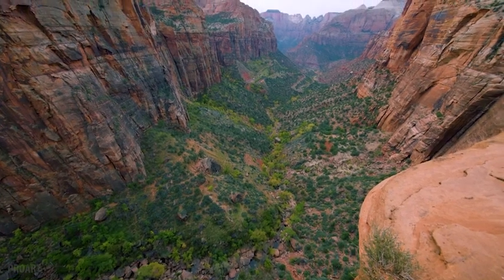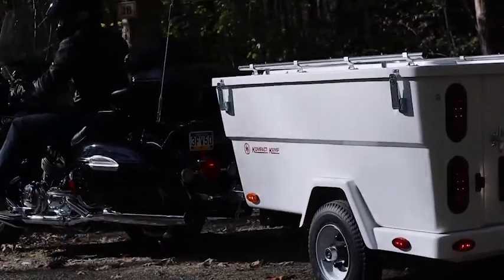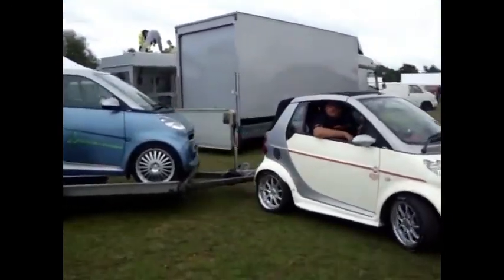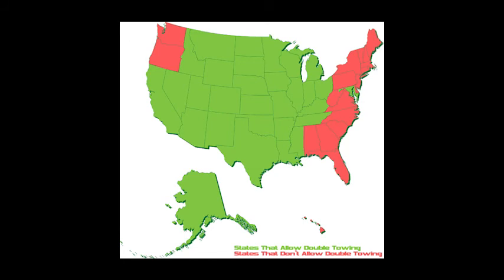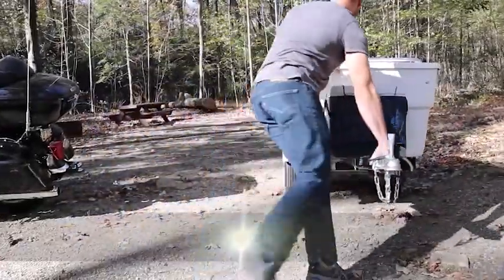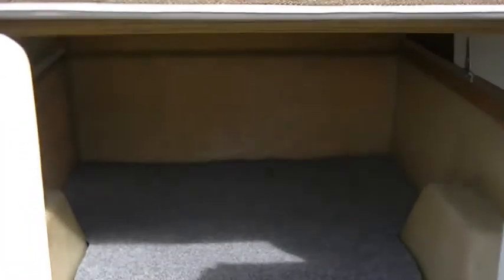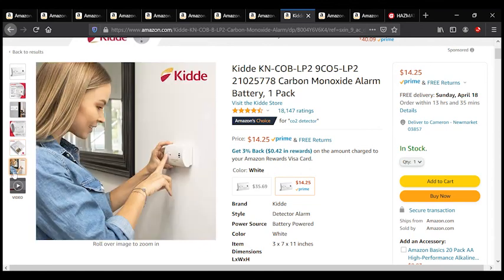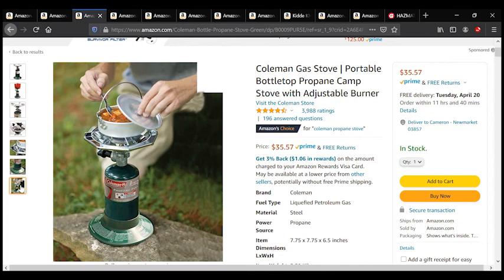The Kompact Kamp Mini Mate is the Smallest and Lightest Camper Trailer in the World! S2 - Ep. 1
SEASON 2 Best Tent Pop-Up Camper Trailers in the World Under 2000 lbs
EPISODE 1 The Kompact Kamp Mini Mate is the Smallest Camper Trailer in the Entire World!
In this video we take a look at the Kompact Kamp Mini Mate, the worlds smallest camper. This camper might look like it's useless but you might be surprised what is capable of. Check out Kompact Kamp's website for more information on one!

All of the links listed below are Amazon Affiliate Program links of which Relative Motion receives a small commission from sales of all items, but the price will always remain the same to you. Thanks again!

Coleman Gas Camping Stove | Triton+ Propane Stove, 2 Burner

Coleman Gas Stove | Portable Bottletop Propane Camp Stove with Adjustable Burner

MSR XGK EX Extreme-Condition Camping and Mountaineering Stove

Thetford 92820 Porta Potti 365

Mr. Heater F232000 MH9BX Buddy 4,000-9,000-BTU

Kidde KN-COB-LP2 9CO5-LP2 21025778 Carbon Monoxide Alarm Battery, 1 Pack
Relative Motion is making use of such material for criticism, comment, news, reporting, teaching, education, and research. Relative Motion makes its best effort to promote the original material used. Relative Motion also makes its best effort to use the smallest amount of the original work as it can and to transform the original material, into completely new material. Thank you to the original creator(s) of this material for making this video possible. Please help support these creator(s) by checking out these creaters original content, channels, websites and other content.
Relative Motion cannot guarantee the validity of the information found here. While Relative Motion uses reasonable efforts to include accurate and up to date information, we make no guarantees as to the accuracy of the content and assume no liability or responsibility for an error or omission in the content. In no event shall Relative Motion be liable for any special, indirect or consequential damages or any damages whatsoever resulting from loss of use, data or profits arising out of or in connection with the availability, use or performance of any information communicated in this video. Due to factors beyond the control of Relative Motion, it cannot guarantee against improper use or unauthorized modifications of this information. Relative Motion assumes no liability for property damage or injury incurred as a result of any of the information contained in this video. Use this information at your own risk. Relative Motion recommends safe practices when performing anything implied in this video. Due to factors beyond the control of Relative Motion, no information contained in this video shall create any expressed or implied warranty or guarantee of any particular result. Any injury, damage, or loss that may result from improper use of the information contained in this video is the sole responsibility of the user and not Relative Motion.